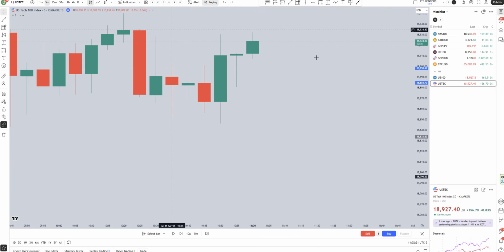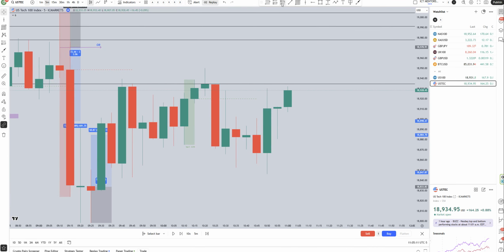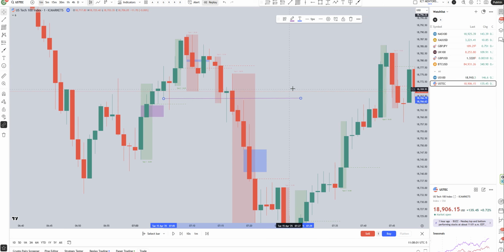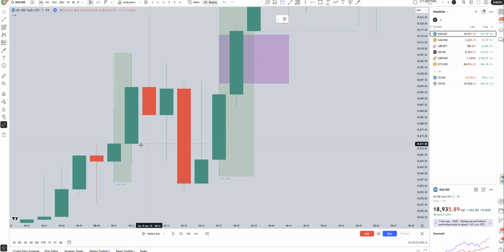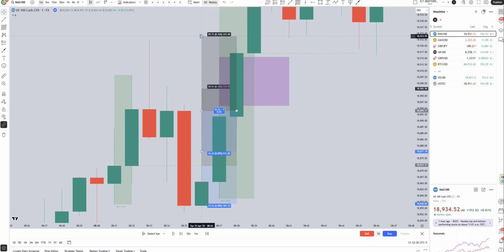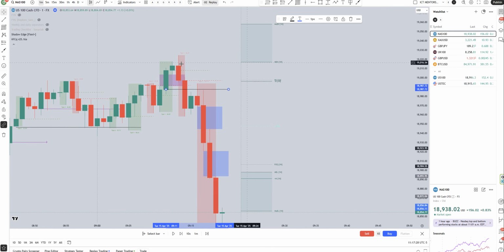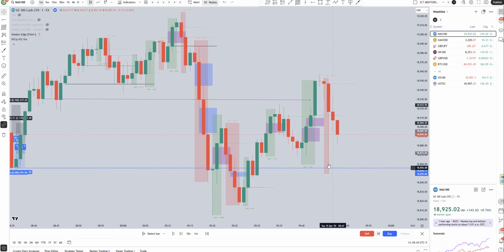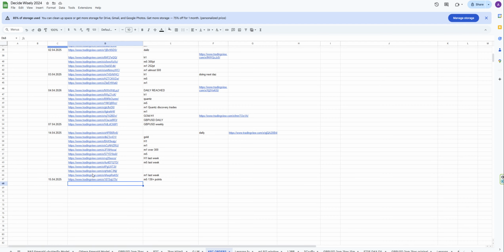Tuesday test of KFCq version 1.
Flexi+ was nice. Crazy day to trust h OG rules and not be too aggressive.